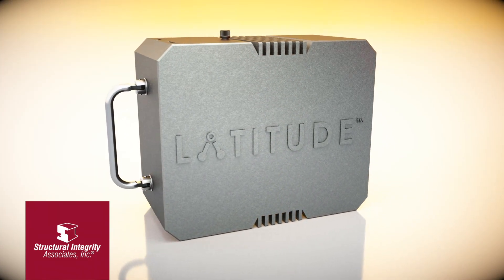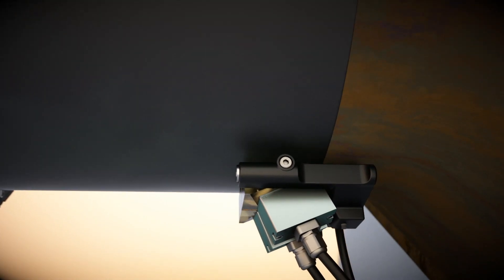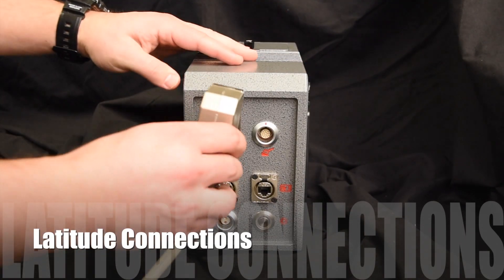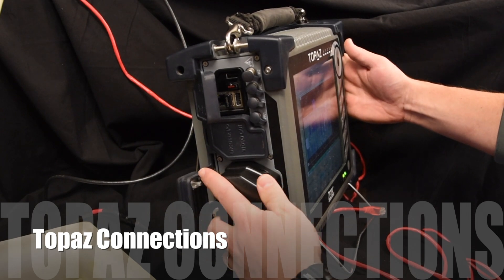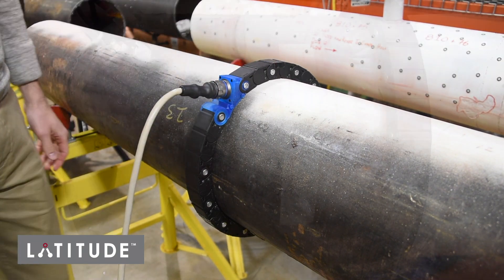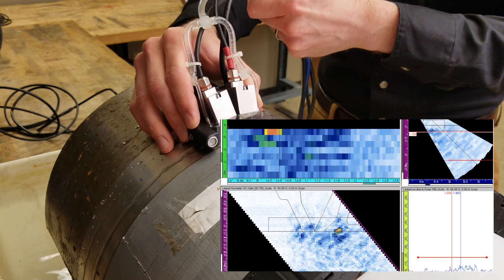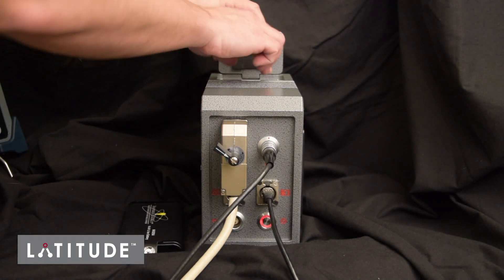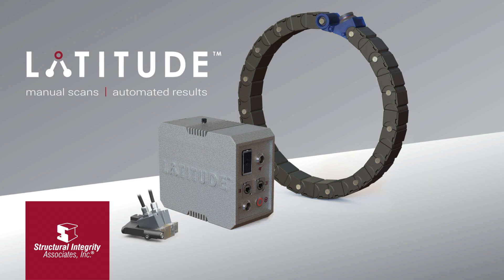LATITUDE manual scan | automated results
LATITUDE
manual scan | automated results